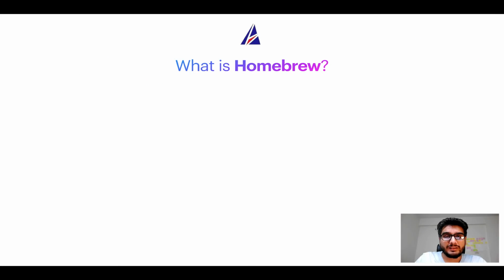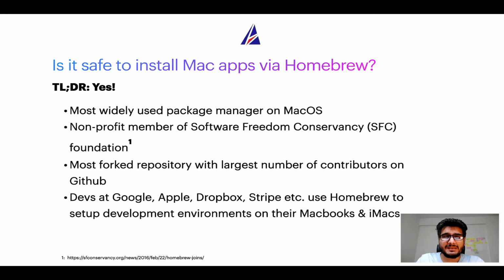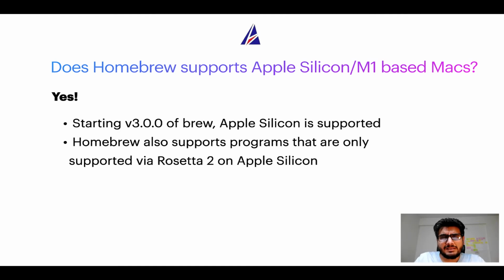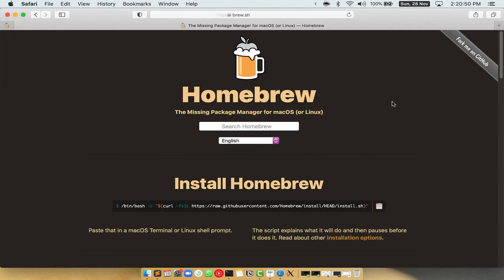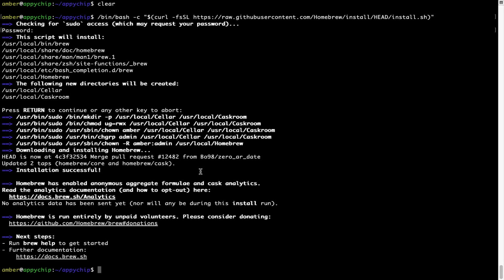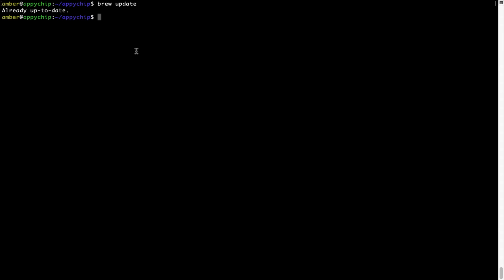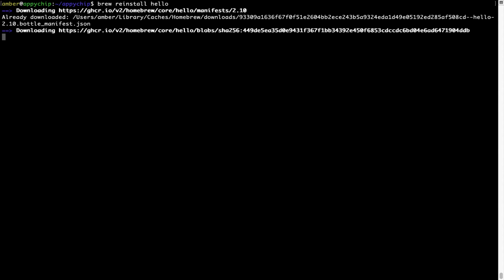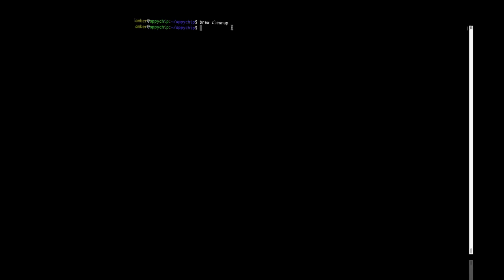Download & install boot-clj on Mac OS (Big Sur, Monterey, Catalina, Mojave) via Homebrew / brew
In this tutorial video, we will show you how to download, install, reinstall and repair 'boot-clj ( boot clj )' using 'brew' package manager ( or simply Homebrew ). Brew works on all supported versions of Mac OS X.

Description of boot-clj ( boot clj ) program/app: Build tooling for Clojure